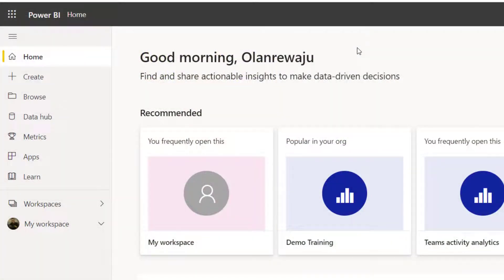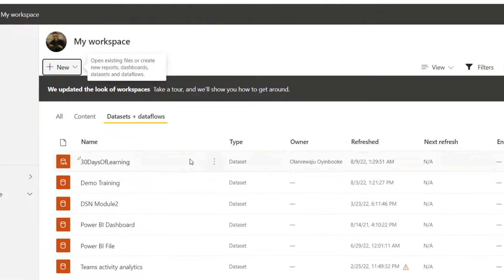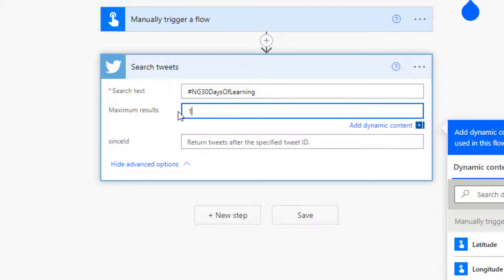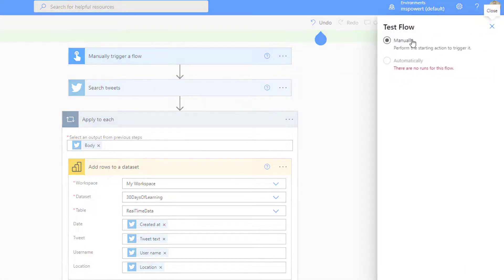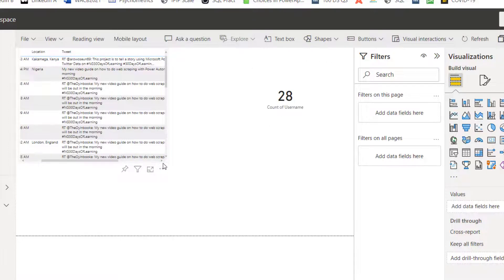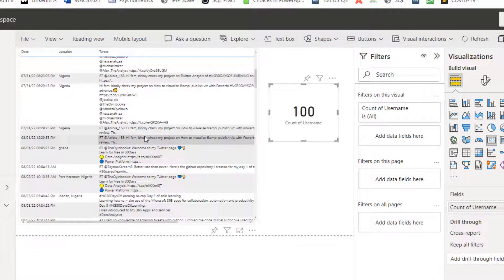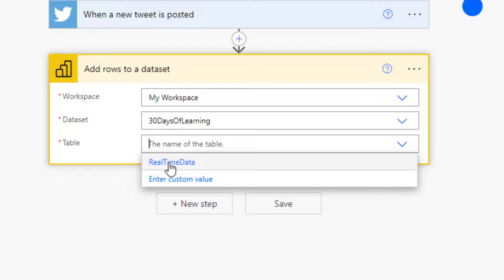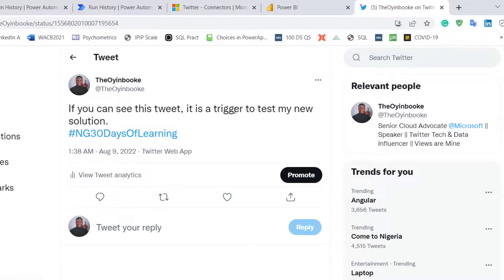How to Scrape Twitter Data with Power Automate and Visualize with Power BI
You can scrape Twitter data with Microsoft Power Automate. That is all I shared in this video. We tried two (2) approaches.
 1. The Search Tweet will always retrieve a maximum of 100 tweets. Including retweets.
 2. The Pipeline is a good way to also scrape this data and add it to an existing dataset on a real-time basis.

Chapters:
00:13 Create Streaming Dataset in Power BI
01:43 Scrape Past Twitter Data
06:55 Create Pipeline for New Tweets